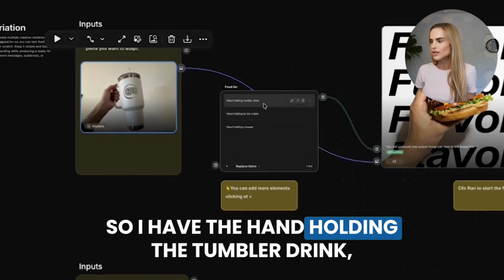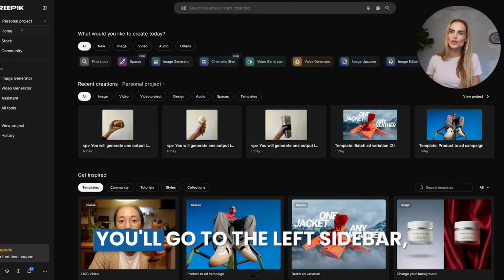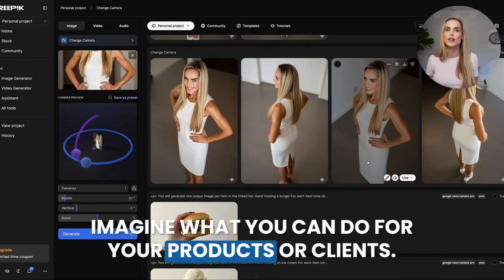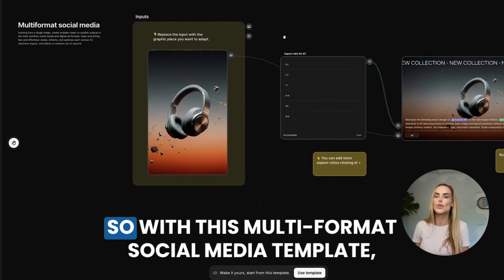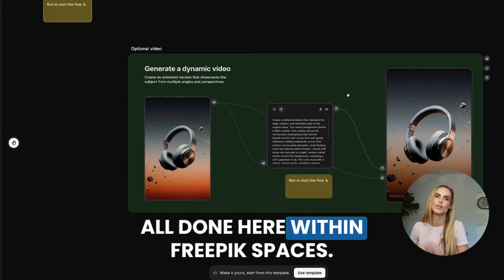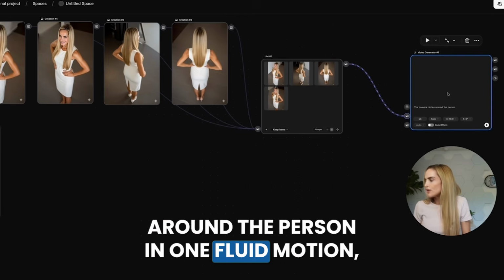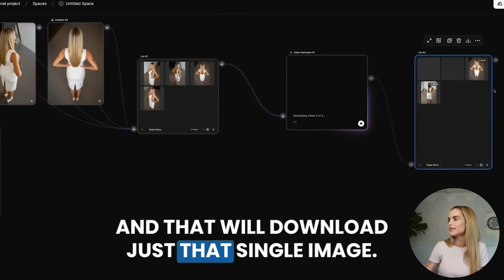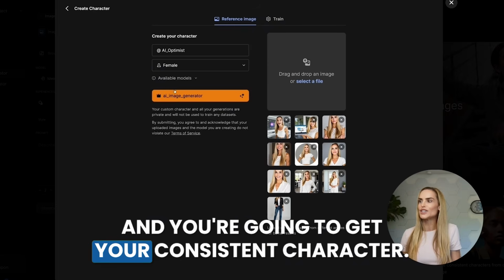How People are Actually Making Money with AI Tools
Everyone wants to cash in on the AI gold rush, and this video shows you how to make money online with artificial intelligence using the AI tool Freepik Spaces. Discover how to leverage powerful ai tools to create apps and generate photorealistic images, saving clients significant time and money. This is a great resource for ai business ideas and for ai for creators looking to make ai money.

As the founder of AI Empowerment Now, I've helped dozens of businesses and hundreds of clients generate more income and scale their businesses with AI. I want to help you do the same!

Timestamps:
01:45 – Make money creating ads for ChatGPT
04:40 – Sell A/B test ad variations
06:50 – AI product photography for ecommerce
08:40 – Social media content packages
11:20 – Create AI video ads for clients

If you're a content creator who wants more subscribers, check out my other YouTube channel where I teach creators how to grow their channels and attract high-paying sponsors using generative AI: ⁨@AIEmpowerment4creators⁩

FAQ:
Can beginners use these methods?
Absolutely. You don't need a formal design degree or expensive, complex software to get started. The tools mentioned are free to begin with and are designed to be intuitive, allowing anyone with the willingness to learn to start creating professional assets.

What specific AI services can I sell to businesses?
There is a wide range of high-demand services you can offer using these workflows:AI Product Photography: Generate professional lifestyle shots and seasonal themes from simple product photos.Ad Variant Packages: Create dozens of A/B test versions for ads in minutes to see what converts best.Social Media Content: Turn a single product image into a full month of branded posts for various platforms.AI Video Ads: Transform static images into scroll-stopping video reveals and motion assets.Brand Identity Kits: Design consistent brand mascots and visual libraries for long-term partners.

Why should I focus on AI ads instead of building an app?
While building apps is popular, it is often risky and the infrastructure is crowded. Advertising, however, is a massive and scaling opportunity. As platforms like ChatGPT begin integrating ads, brands will need specialized creatives who understand how to design for AI-native, conversational interfaces.

Do I need multiple subscriptions for different AI tools?
No. One of the biggest advantages of this workflow is that it replaces the need to juggle multiple subscriptions for image generators, upscalers, and editors. Everything from generation to final editing happens within a single, unified workspace.